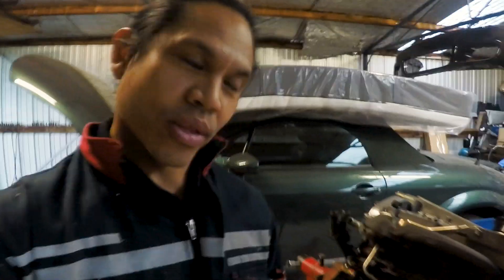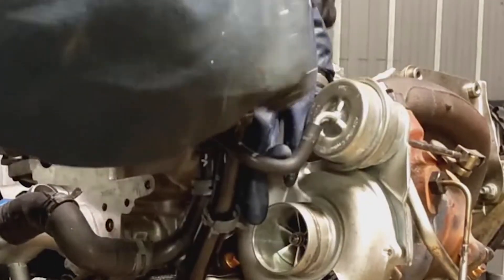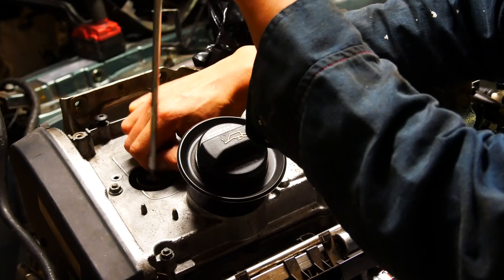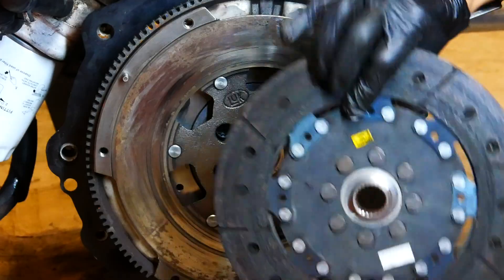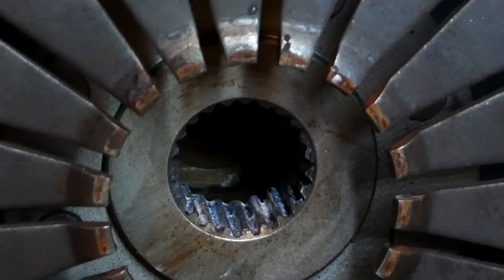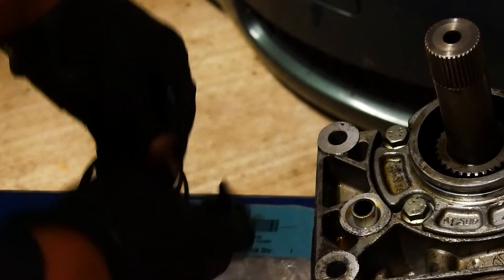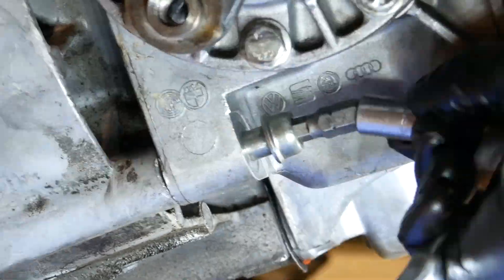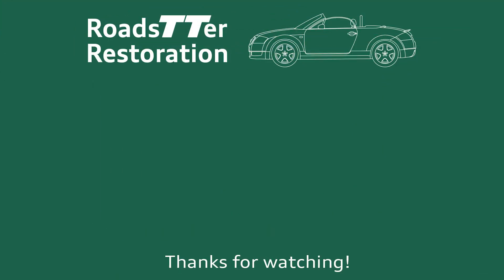Audi TT MK1 Hybrid Frankenturbo re installed, stage 3 clutch, gearbox install & engine back in! YAY🥳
Love it when you get to a significant milestone. In this video all the big parts make their way back onto the rebuilt 1.8T block.

Installing the Frankentutbo F23 took a bit of fiddloing about to get reinstalled but it looks GREAT on there and I can't wait to have the snail spinning up again. Some of the lines didn't really line up too well and you'll see i needed to "finesse" them a little with a good friend called crowbar.

Another big job was getting the Ringer Racing clutch kit back on along with the gearbox. I think i got super lucky with getting the input shaft to fit into the clutch plate where i only needed help with the final step of mating the block to the bellhousing. Once the box was torqued up fitting the bevel box is required along with new seals. That part is super annoying for the fact that clearances in this version of the transfer case are so tight. This is improved on later models (i guess someone complained! haha).

Then i guess there's not much else to do after that gearbox is on then to reinstall the rebuilt 1.8T back into the engine bay!!! HUGE milestone there which i'm pretty happy about! It's so nice to see the engine bay WITH an engine in it again.

Thanks for keeping up with my progress for the Desert Green Pearl barn find Audi TT.

🔧 K04 turbo torque specs
Oil feed line banjo bolt (turbo side) - 30Nm, 22 ft-lb
Oil return line (turbo side) - 10Nm, 7 ft-lb
Coolant feed line banjo bolt (turbo side) - 35Nm, 26 ft-lb
Coolant return line banjo bolt (turbo side) - 30Nm, 22 ft-lb
Manifold to head - 25Nm, 18 ft-lb
Turbo to manifold bolts - 30Nm, 22 ft-lb
Oil return line to sump - 10Nm, 7.38 ft-lb
Turbocharger bracket to cylinder block - 25Nm, 18.45 ft-lb
Coolant return line to turbocharger - 35Nm, 25.83 ft-lb
Downpipe to turbocharger - 40Nm, 29.52 ft-lb
Drive axle heat shield to cylinder block - 35Nm, 25.83 ft-lb
Nuts for clamp - 40Nm, 29.52 ft-lb
Drive axle Hex bolt (x6) - 70Nm, 51.66 ft-lb

This is also a good PDF guide with pics specific to installing the Frankenturbo

🔧 1.8T Clutch kit torque specs
Dual Mass Flywheel to crank shaft - 60 Nm, 44 ft-lb + 90 degrees
Pressure Plate to Dual Mass Flywheel - 22Nm (M8), 20Nm (M7), 13Nm (M6)
Release bearing to gearbox housing - 12Nm

🔧 02M gearbox torque Specs (numbers per digram at TIMESTAMP):
1 Gearbox bolts - 80Nm
2 Gearbox bolt - 80Nm
3 Gearbox bolts - 80Nm
4 Gearbox bolt - 40Nm
5 Gearbox bolt - 60Nm
Bevel gear Transfer case to Transmission - 40Nm + 45 degree turn
Propshaft Flange shaft to transmission - 25Nm
Driveshaft heatshield to transmission - 25Nm

🔧 1.8T engine mount and gearbox mount torque specs
Engine to Transmission- M12 Bolts - 65Nm, M10 Bolts 40Nm
Transmission Mount to Transmission support bracket - 85Nm
Transmission support bracket to transmission - 40Nm + 90 degree turn
Transmission Mount to Chassis - 40Nm + 90 degree turn